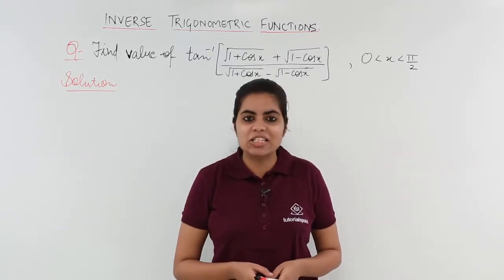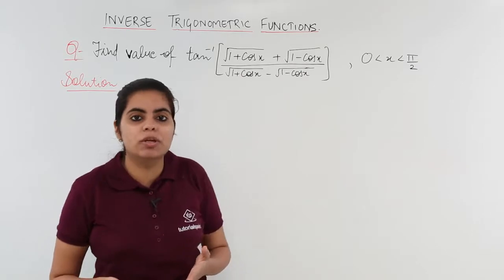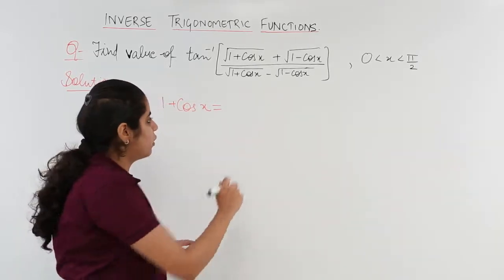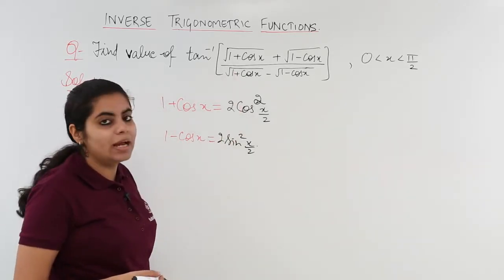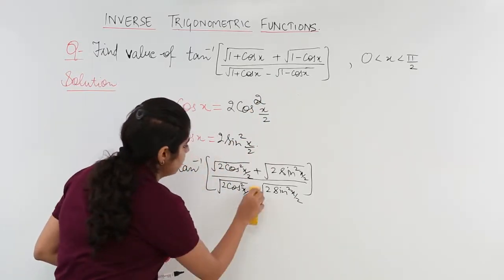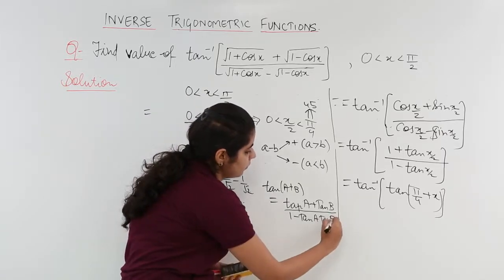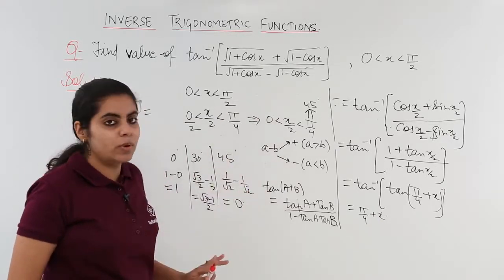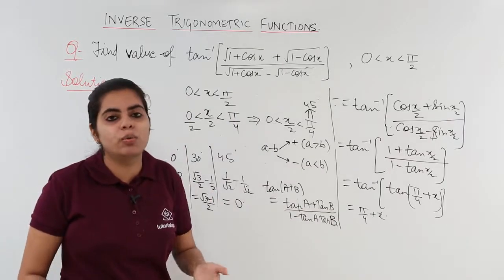Class 12th – Numerical 3 on Properties of Inverse | Trigonometric Function | Tutorials Point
Numerical 3 based on Properties of inverse